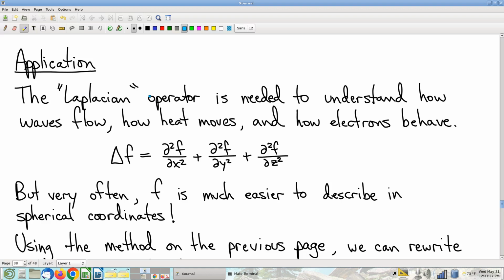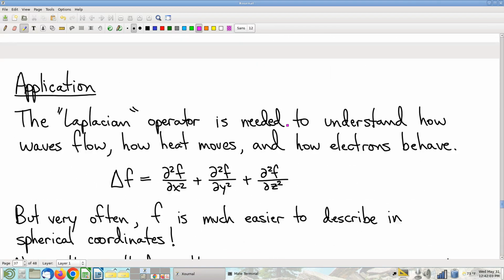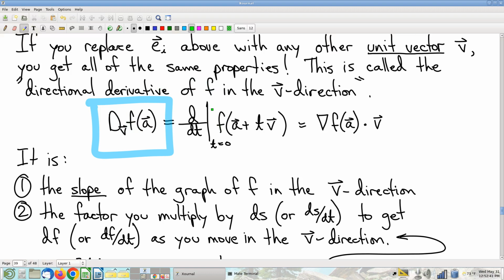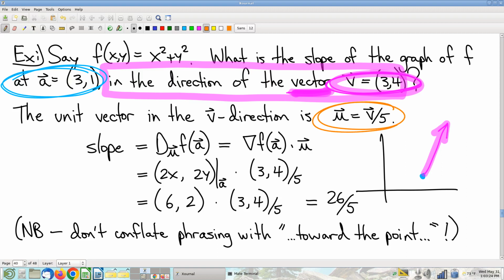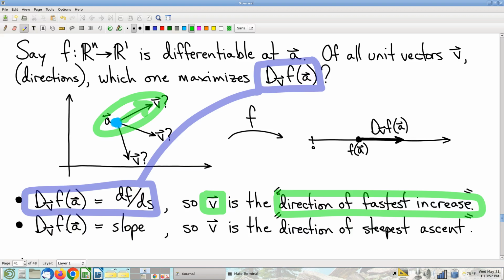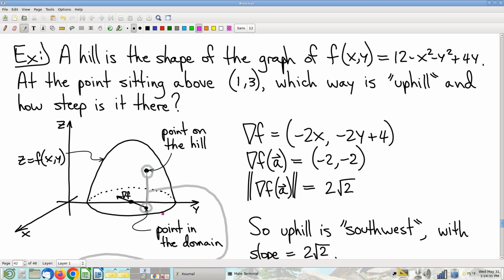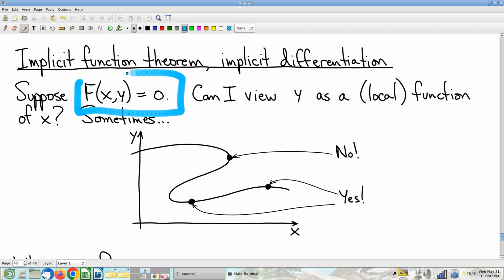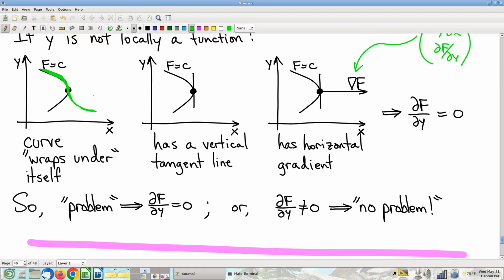2023 05 31 Math219Summer1